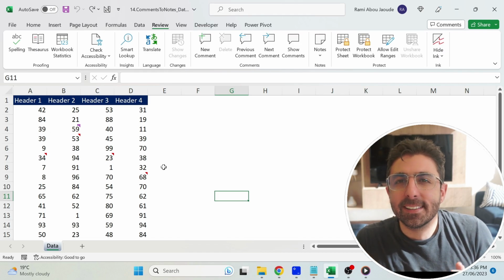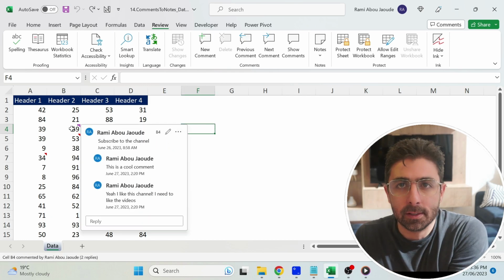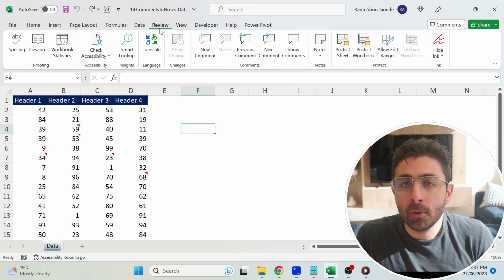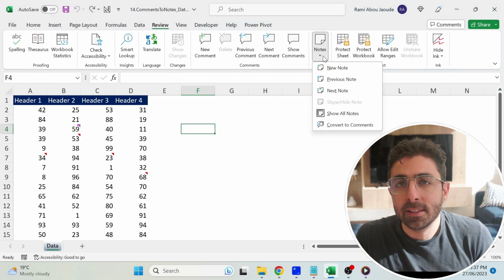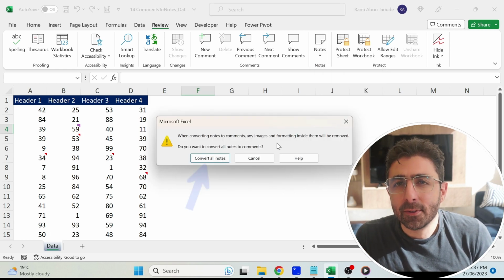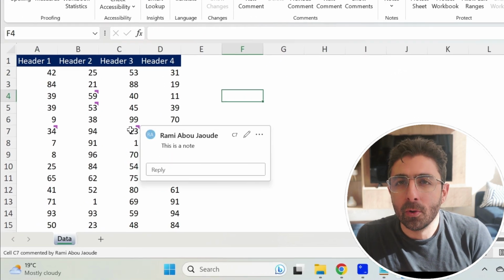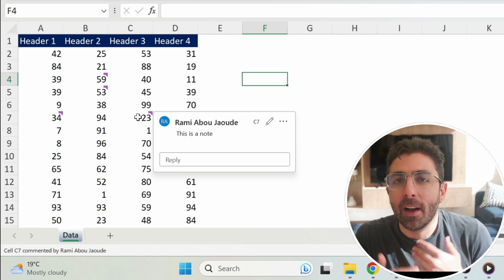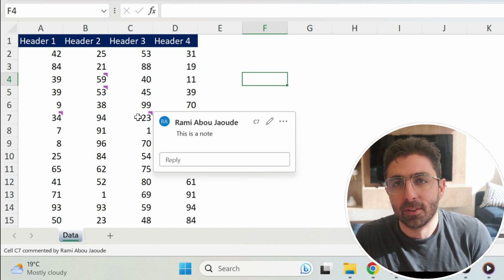Convert All Notes to Comments in Excel Office 365 - Easy hack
Convert All Notes to Comments in Excel Office 365

Are you looking to enhance your data analysis workflow in Excel Office 365? In this video, we unveil a game-changing feature that allows you to effortlessly convert all your notes to comments, boosting collaboration, clarity, and efficiency.

Excel provides powerful tools for documenting insights, observations, and additional information within your spreadsheets. However, in certain scenarios, converting these notes to comments can offer a host of benefits. That's where our step-by-step tutorial comes in.

We delve into the process of converting notes to comments, providing you with a seamless transition from one format to another. Whether you want to streamline your communication with colleagues or present your findings in a more organized manner, this feature has you covered.

Join us as we guide you through the process of converting notes to comments effortlessly. With our expert tips and tricks, you'll gain valuable insights into leveraging this Excel feature effectively. We'll address common questions and challenges, empowering you to make the most of your spreadsheet annotations.

So, whether you're a business analyst, a financial professional, or an Excel enthusiast, this video is a must-watch. Learn how to convert all your notes to comments and take your data analysis to the next level.